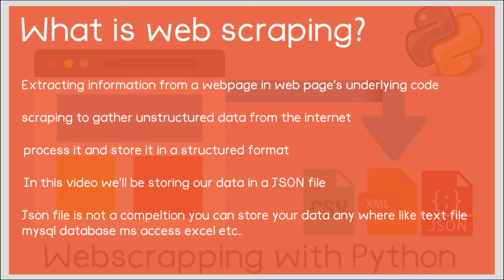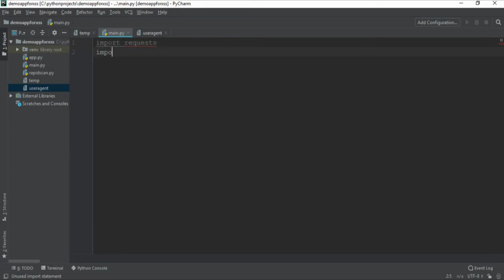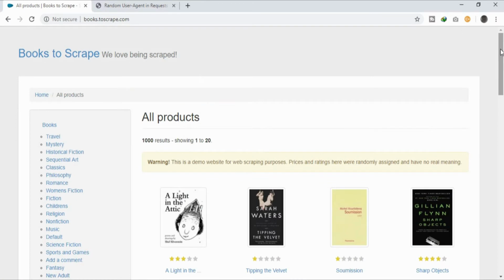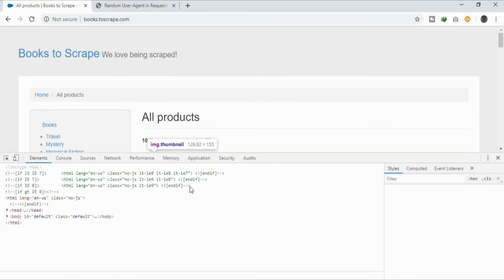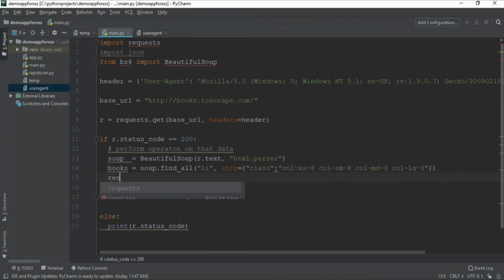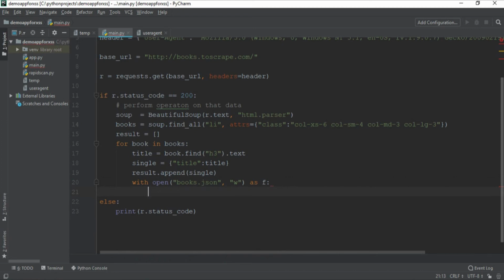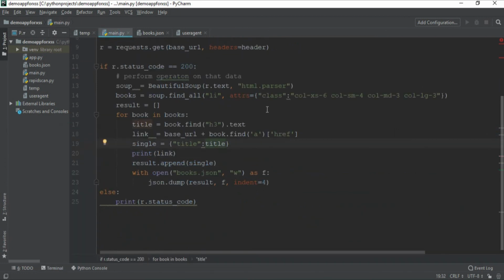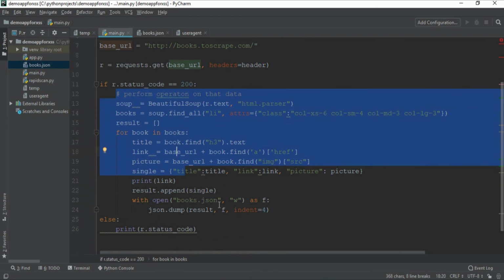Introduction To Website Scraping with Python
In this video we will introduce python for web scraping so we will fully understand how python can be used to get data from any website like if we need data from some website we will manually sit down and do that instead in this video i will teach you how can automate that boring stuff using python..enjoy the video peace.

Introduction to web scraping with python..

● Understanding what web scraping..
● Why we should use web scraping in first place..
● Before diving into web scraping do check if there some alternatives.
● Using python doing some web scraping..
● Finishing out the video..